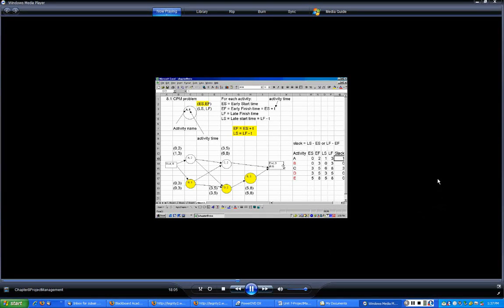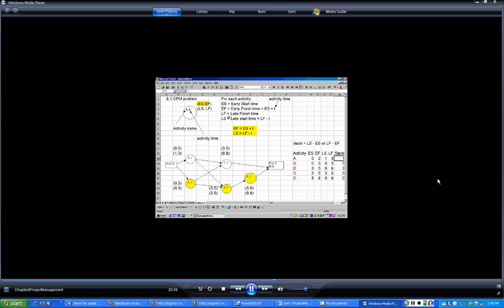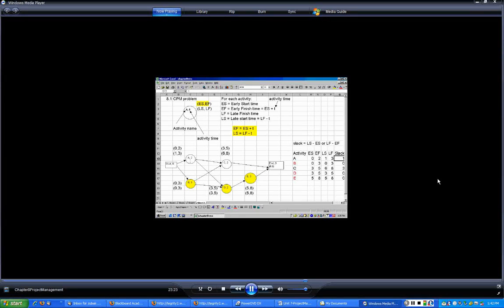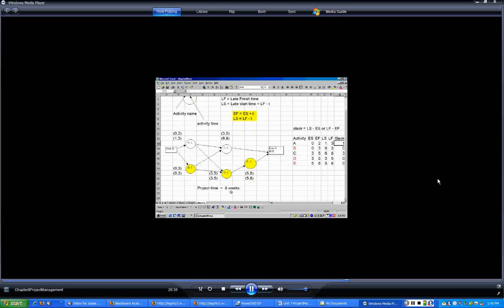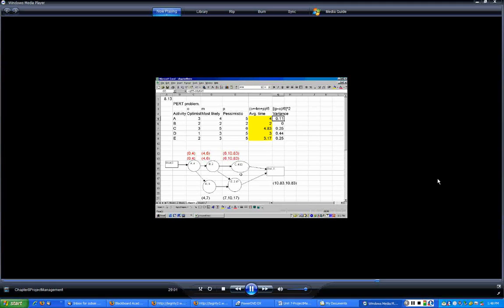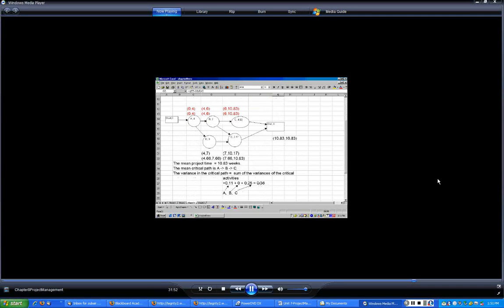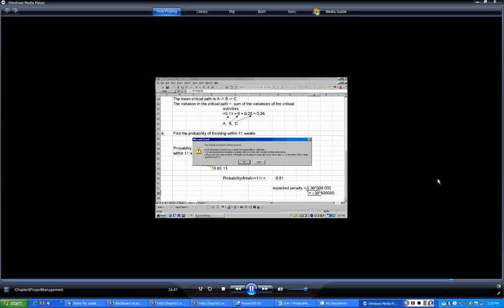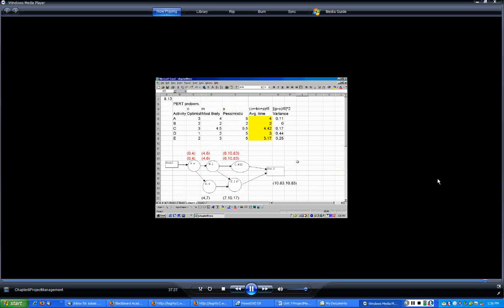Project Management - PERT & CPM